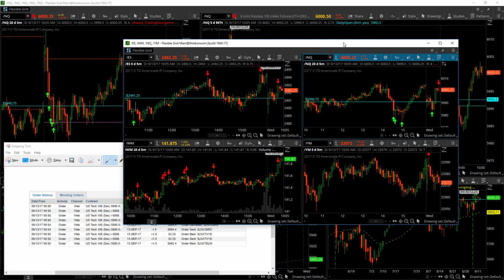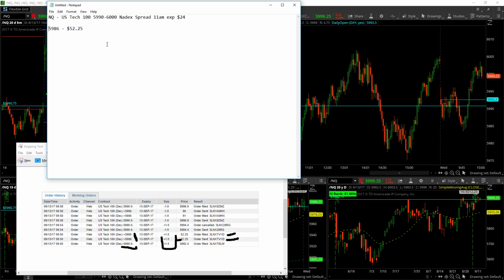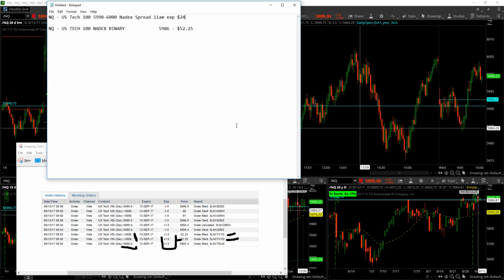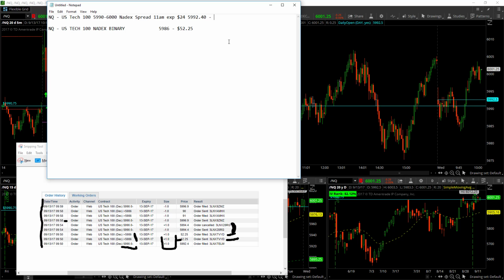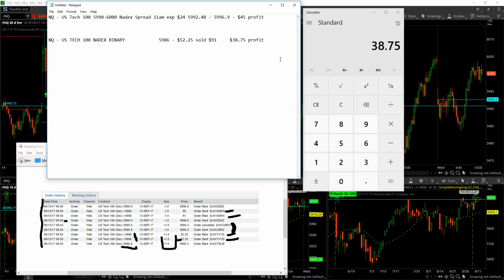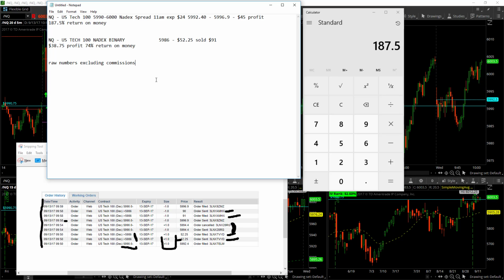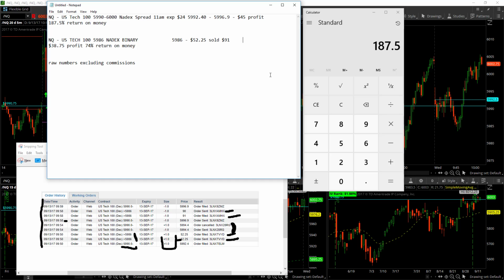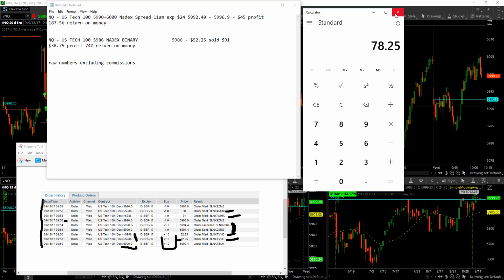Nadex Binary Options Trade Review 9-13-17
Eric from MajorLeagueTrading discusses a Nadex Binary Options position and a Nadex Binary Options spread that was taken in the trading room this morning 9-13-17.

- What are Nadex Binary Options.
- What are Nadex Binary Options Spreads.
- Compare and contrast of the trade using each.